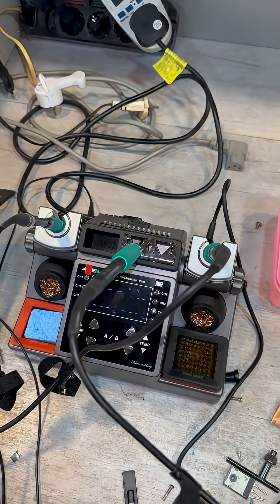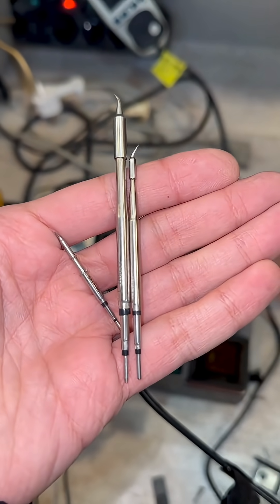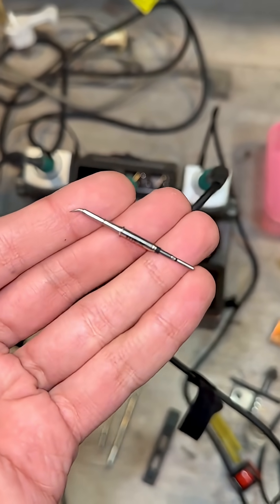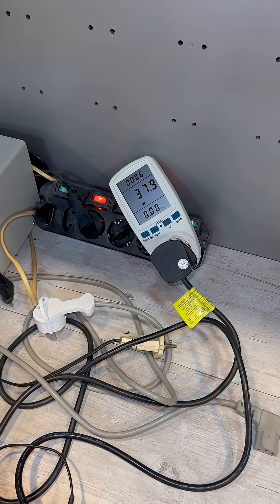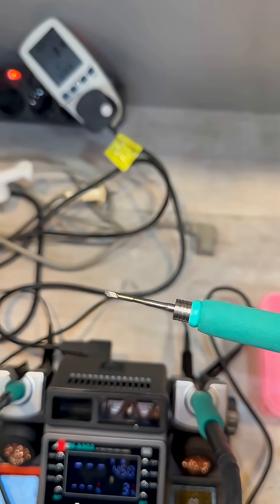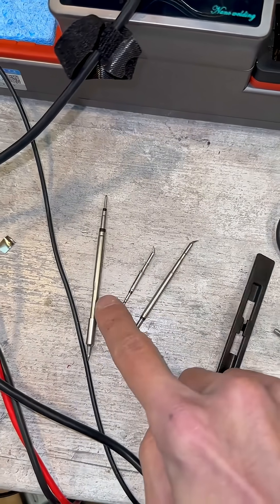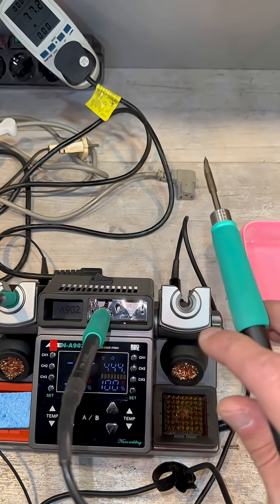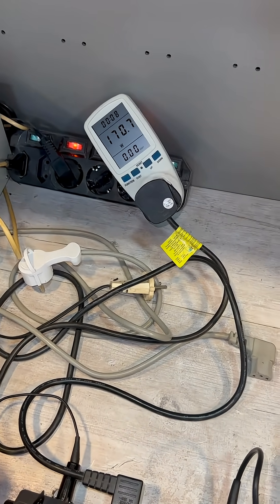JBC Clone Tips C115/210/245 – Real Power Test! 🔥